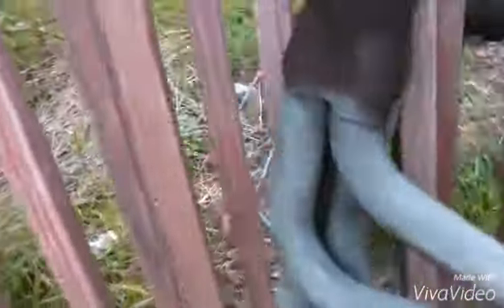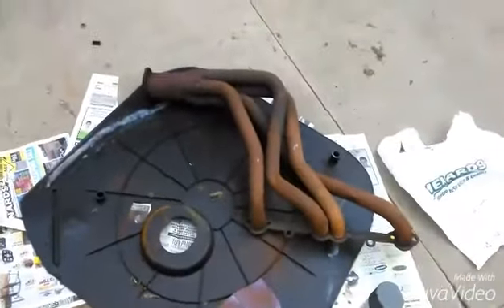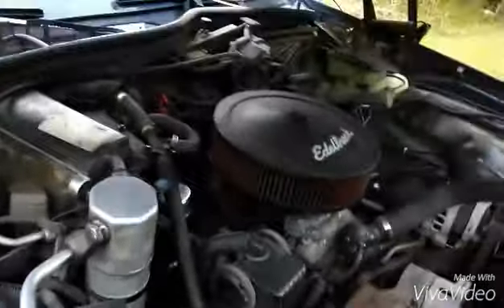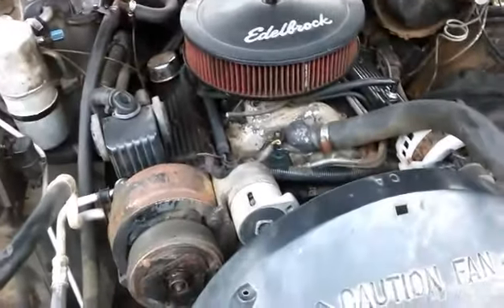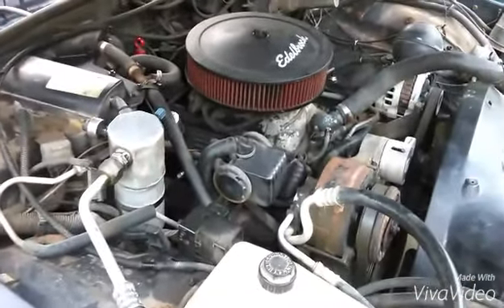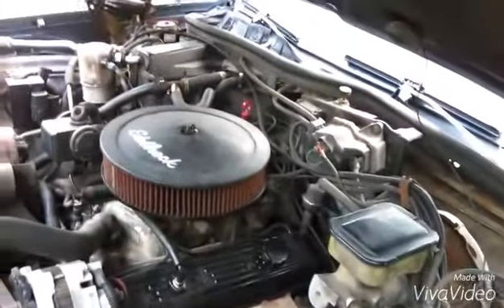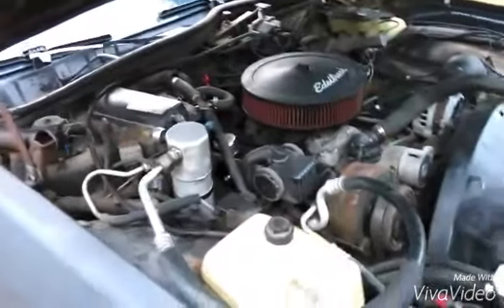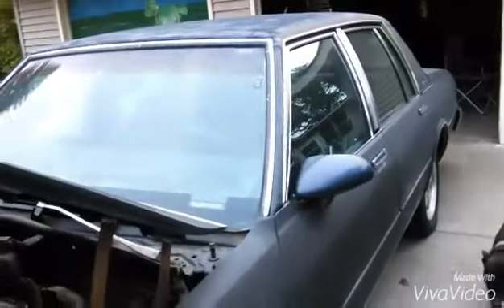Caprice talk headers